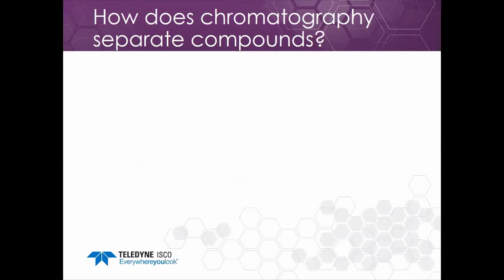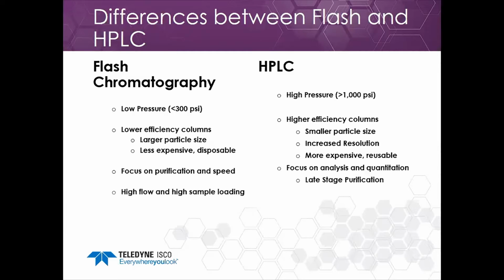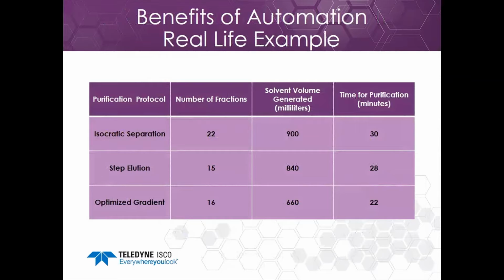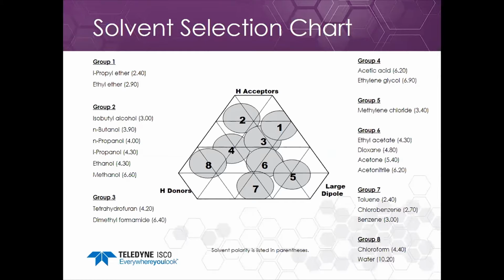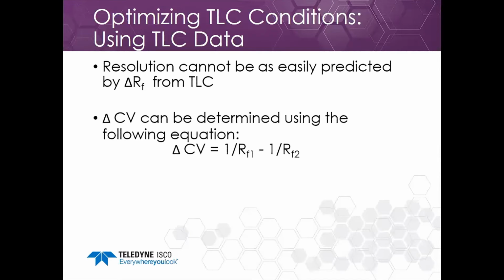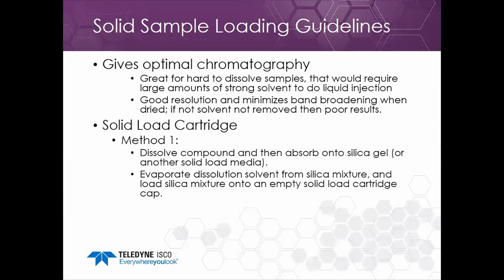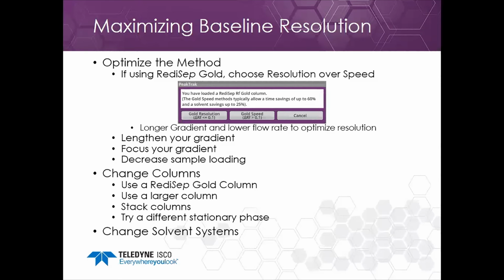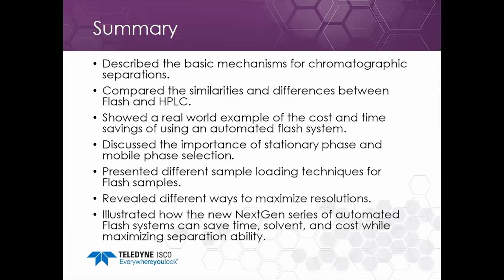Introduction to Flash Chromatography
Teledyne ISCO Chromatography Webinar | August 29, 2018

Introduction to Flash Chromatography Faster, Greener, Better Separations

Teledyne ISCO's Josh Lovell provides an overview of flash chromatography and the benefits that it has over other methods in this webinar.